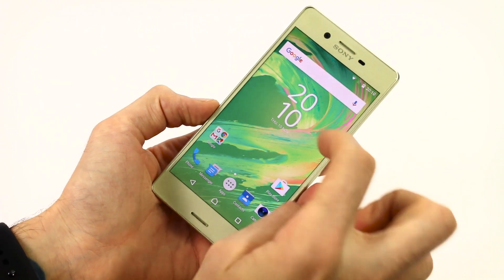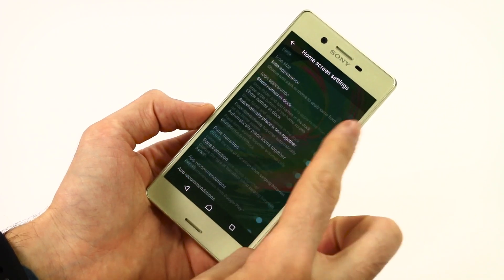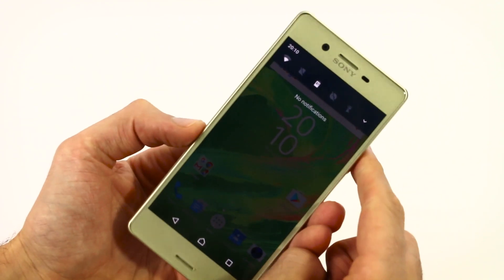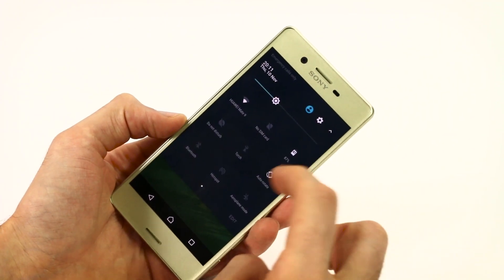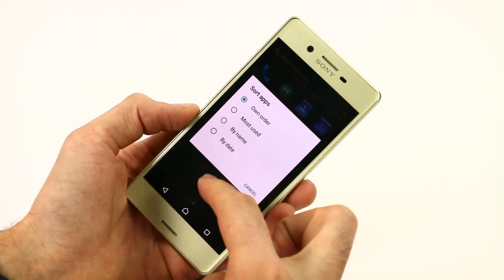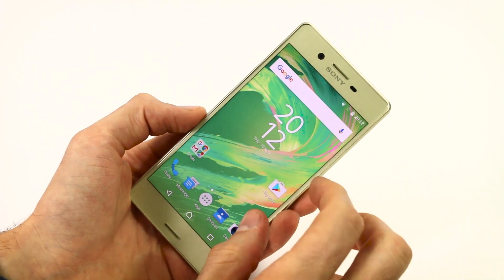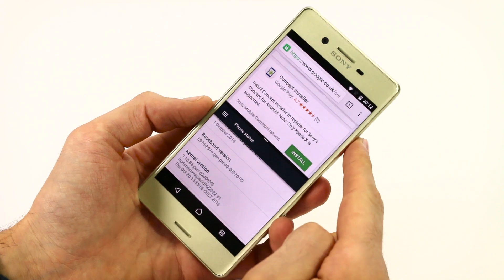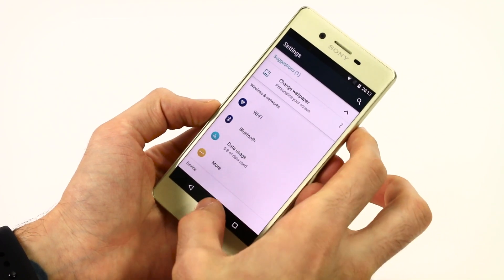Sony Xperia X Android 7 Nougat update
The Sony Xperia X Android 7.0 Nougat update has landed via the Concept Installer app and we walk you through the newest user interface complete with split-screen working, a revised notifications bar and quicker access to Google Now. This will likely roll out when the XZ gets Nougat, along with the X Compact, XA and hopefully the Z5 range, but only time will tell if that ends up being the case. To try it for yourself, you will need an Xperia X in Europe and the Concept Installer app, downloadable